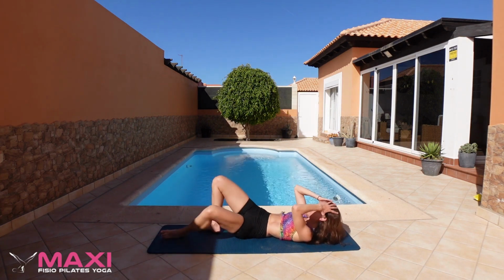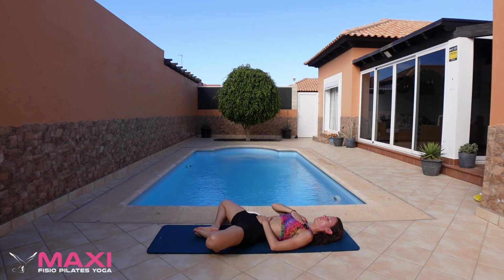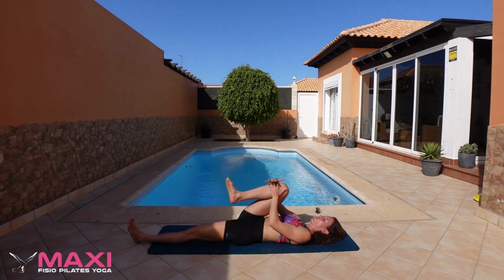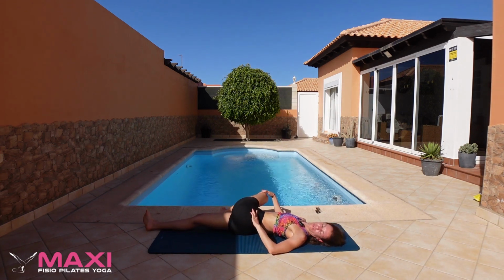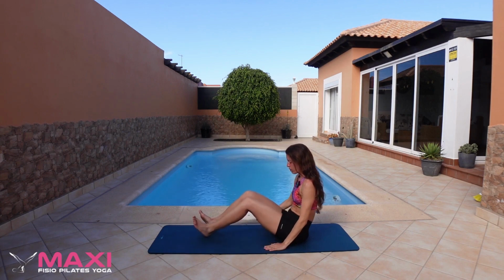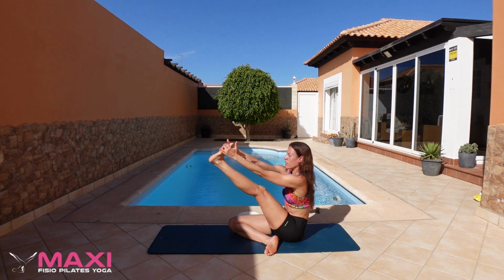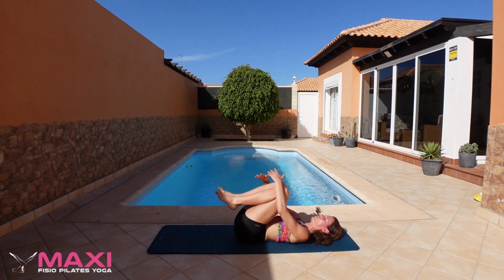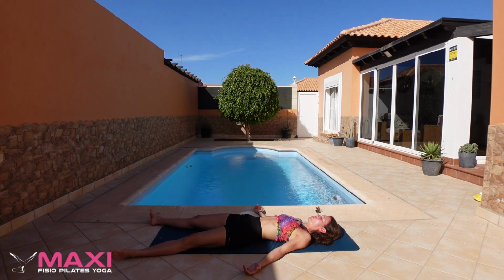Yoga to Relax your Mind & Body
Join certified Yoga instructor Maria Moreno from Maxifisio for a 24-minute Yoga class designed to help you relax your mind and body. This gentle flow will guide you through a series of calming postures that focus on releasing tension and stress from your body, while also soothing your mind. Perfect for anyone looking to unwind after a long day, this class is accessible to all levels. With Maria's clear and supportive guidance, you'll leave this class feeling grounded, refreshed, and deeply relaxed.

Filmed in Fuerteventura.